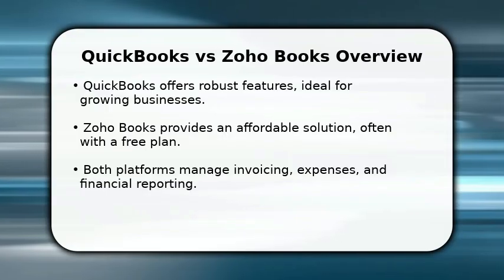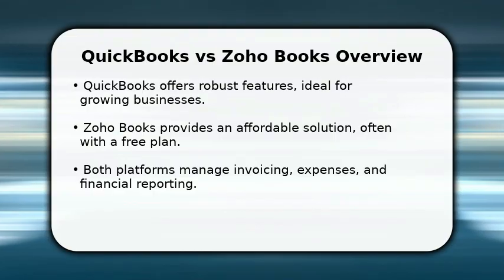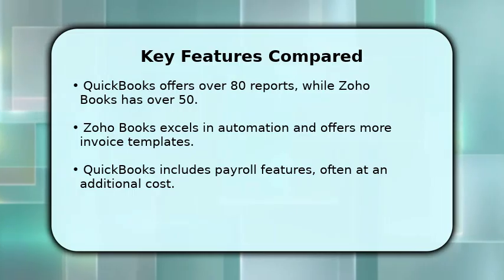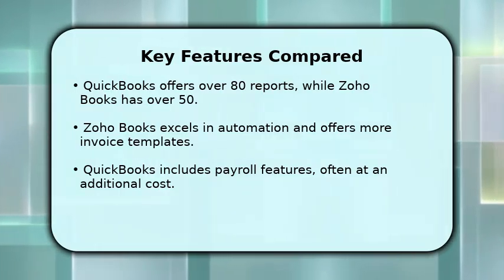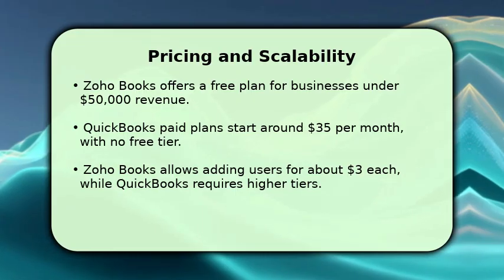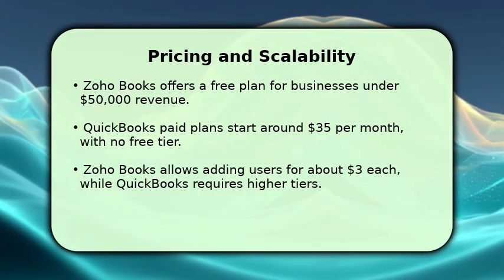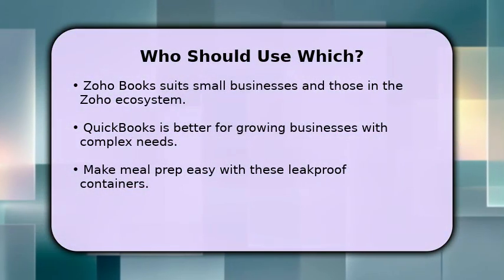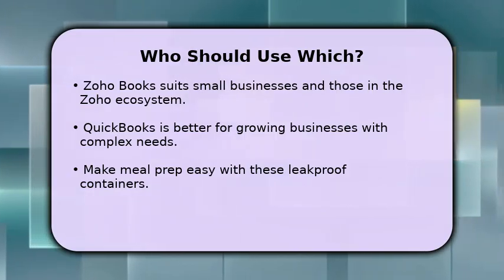QuickBooks vs Zoho Books - Full Comparison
In this video, we'll be comparing two popular accounting software options: QuickBooks and Zoho Books. We'll dive into the features, pricing, and user experience of each platform to help you decide which one is best for your business needs. Whether you're a small startup or an established enterprise, understanding the differences between these two tools can make all the difference in managing your finances effectively.